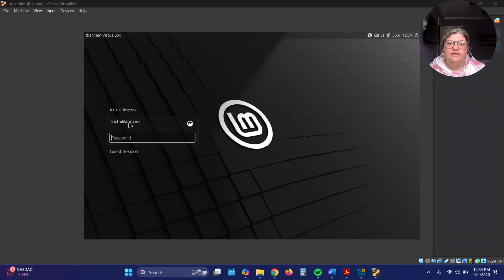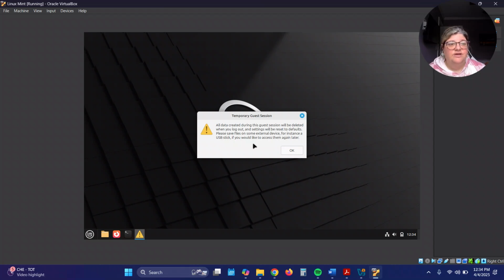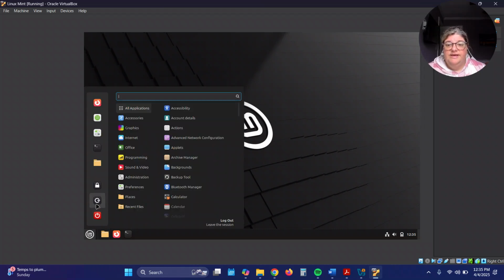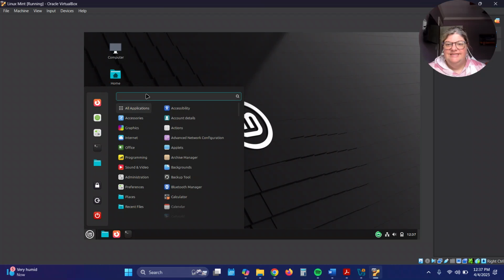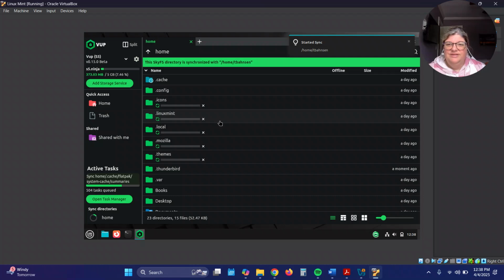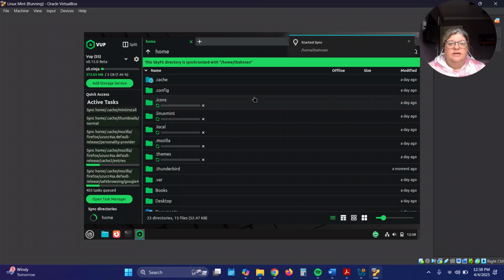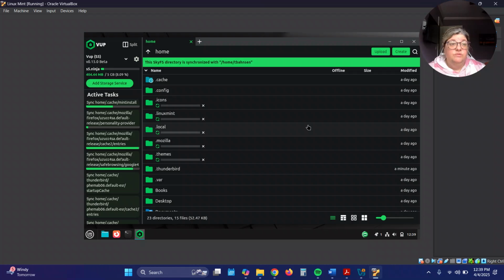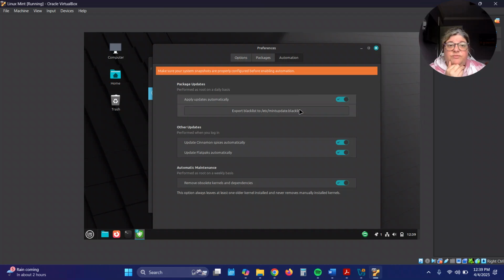Project Milestone 2 Trisha Bahnsen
CYBM 3350 Spring 2025 - Project Milestone #2 Erica Williamson